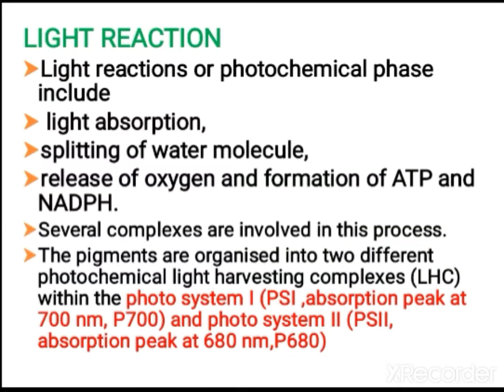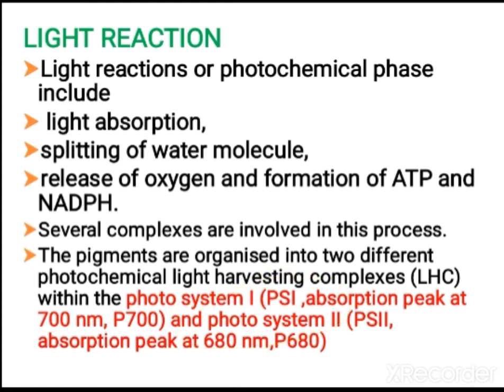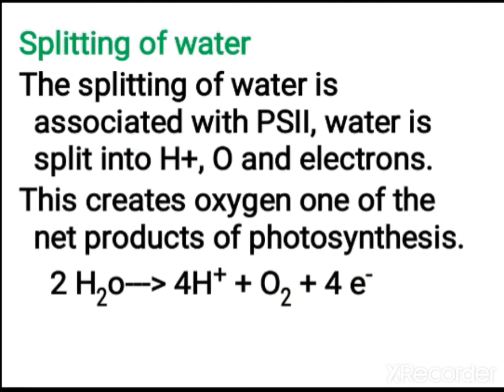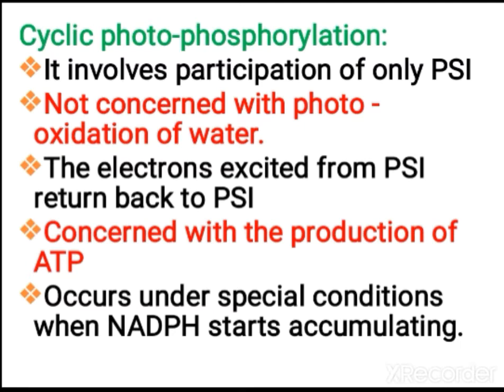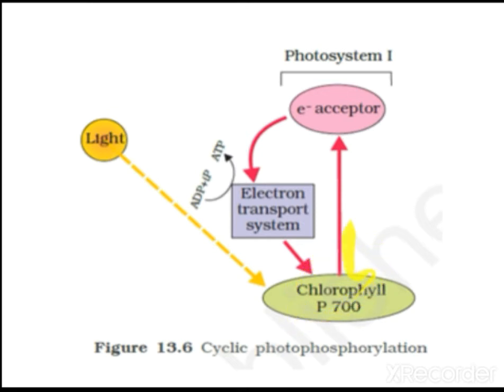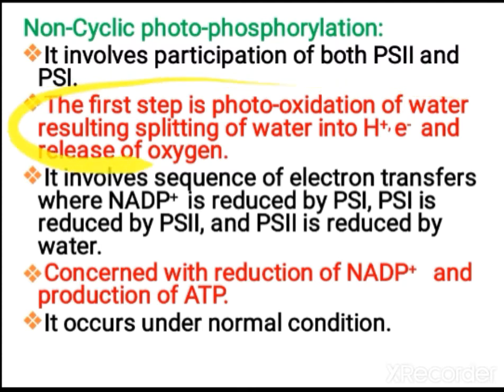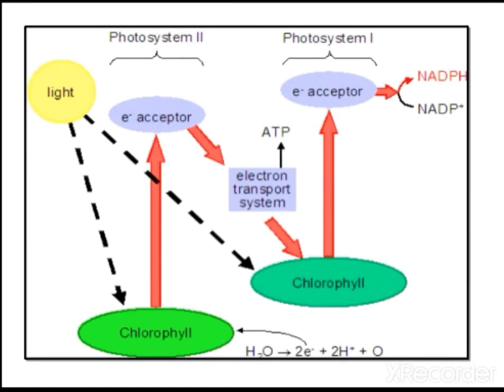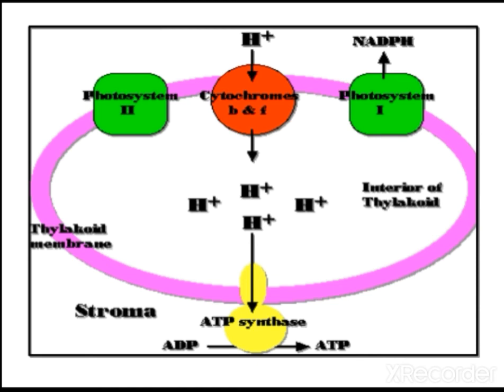Light reaction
XI -Biology-Ch-13-Part -2-Photosynthesis in higher plants